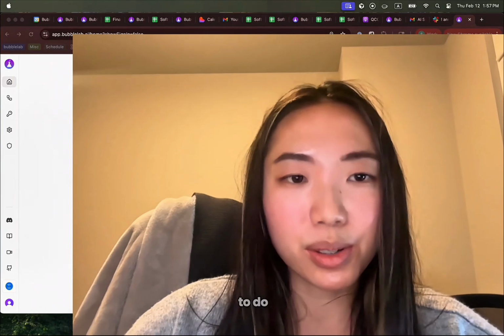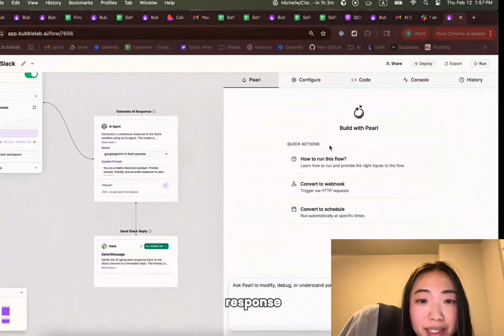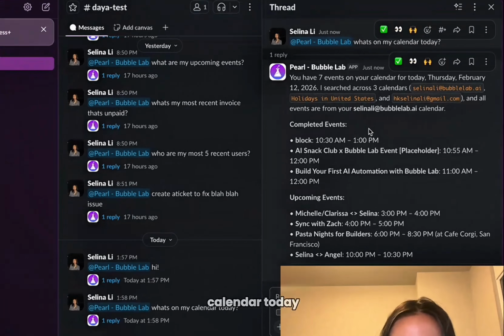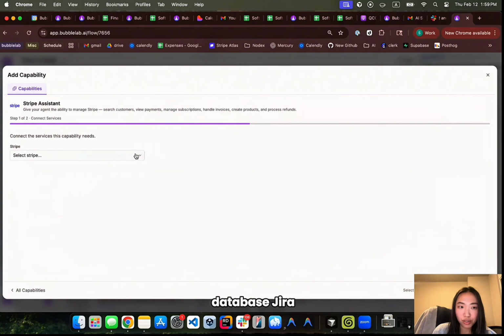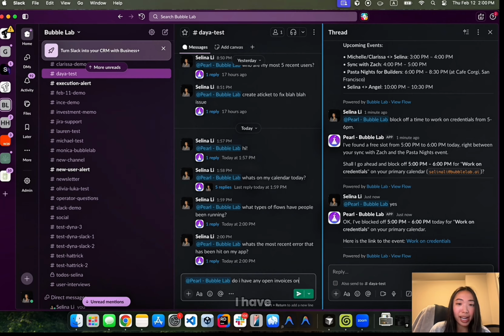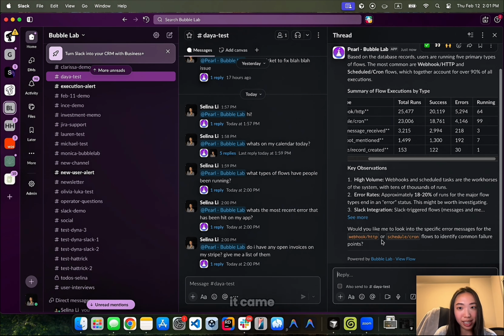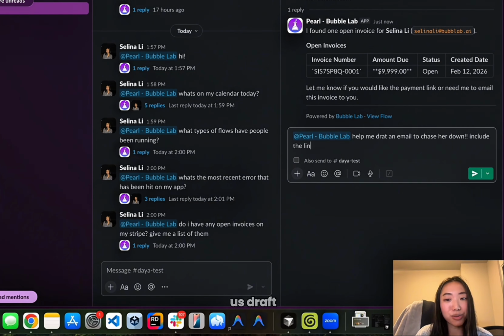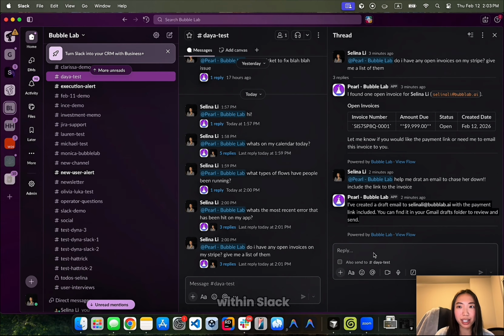Build a Powerful AI Slack Bot in 1 Click (Bubble Lab Demo)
Stop wasting time switching between tools. In this video, Selina (Co-founder of Bubble Lab) shows you how to deploy "Pearl," our Slack bot that connects to your entire tool stack. Learn how to automate your calendar, manage Stripe invoices, and draft emails—all without leaving Slack. Bubble Lab (YC W26) makes it easy to connect Google Calendar, Stripe, Gmail, and your internal databases to create a highly customized 'super employee' for your team.

0:00 - Introduction to Pearl
0:15 - How to deploy to Slack in one click
0:35 - Connecting tools: Google Calendar demo
1:05 - Adding Database, Stripe, and Gmail
1:30 - Running multi-tool queries & reports
2:10 - Creating Jira tickets & drafting emails